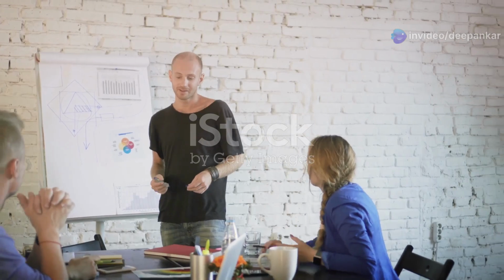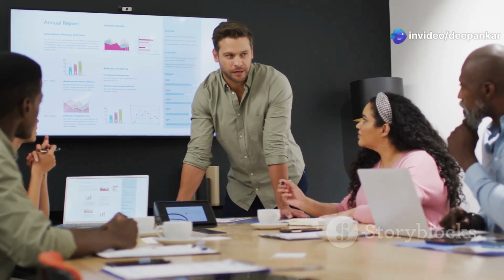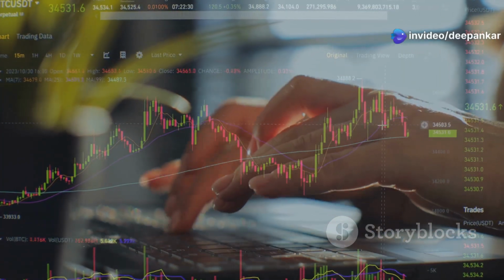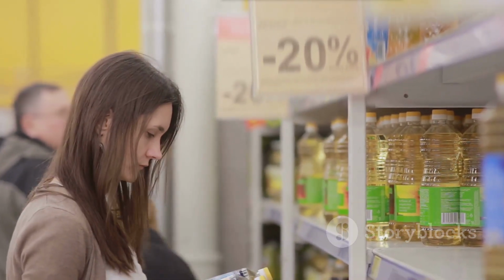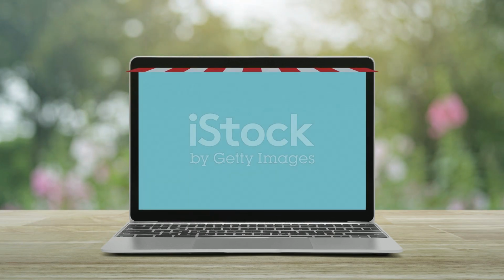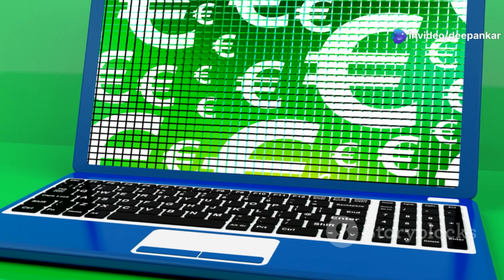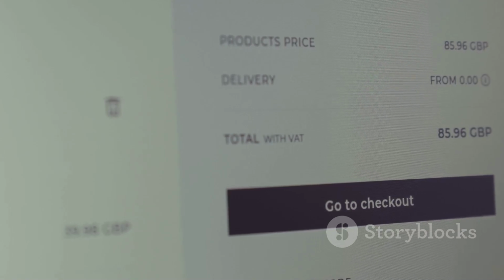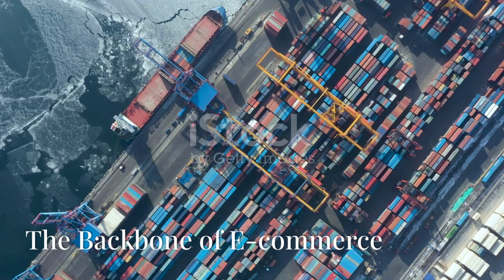How to Sell Internationally: A Step-by-Step Guide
Breaking Barriers: Starting Your International E-commerce Journey

In today’s globalized world, the potential for businesses to cross borders and reach international customers has never been more exciting. But how do you go from selling locally to making your mark on the global stage?

Here are some key steps to help you start your international e-commerce journey:

🌍 Understand Your Market
Expanding globally requires a clear understanding of your target audience in different regions. Research market trends, cultural preferences, and consumer behavior to identify high-demand products. For instance, health-focused products like cold-pressed oils are gaining traction globally.

💻 Set Up the Right Infrastructure
A strong online presence is essential. Create a website optimized for international customers with multilingual support and local currency options. Platforms like Shopify or WooCommerce make this seamless. Additionally, list your products on global marketplaces like Amazon, eBay, or Etsy to tap into existing audiences.

✈️ Master Logistics and Compliance
Shipping internationally comes with challenges like customs, taxes, and delivery timelines. Partner with reliable shipping providers and stay compliant with export regulations. Offering fast and affordable delivery can be your competitive edge.

📈 Leverage Digital Marketing
Reaching a global audience requires effective marketing strategies. Use social media ads, Google Ads, and influencer collaborations to promote your products. Highlight unique selling points like quality, sustainability, or cultural heritage to connect with diverse audiences.

💡 Pro Tip: Build trust with customers by showcasing testimonials, certifications, and clear return policies. Transparency matters in building lasting relationships.

The world is your marketplace, and the opportunities are endless. With the right strategy, you can not only grow your business but also create a brand that resonates worldwide.

Have you considered expanding your business globally? Share your experiences or challenges in the comments—I’d love to discuss!